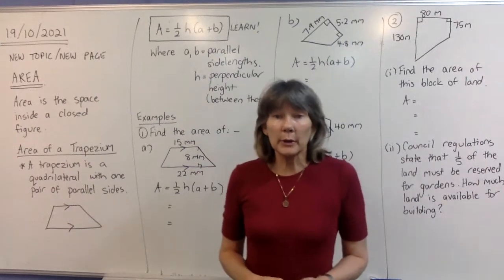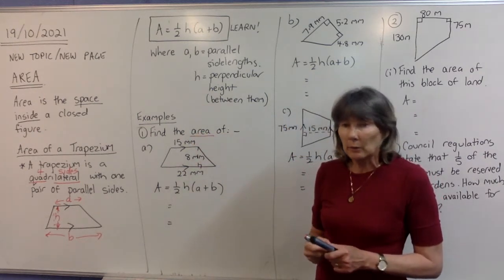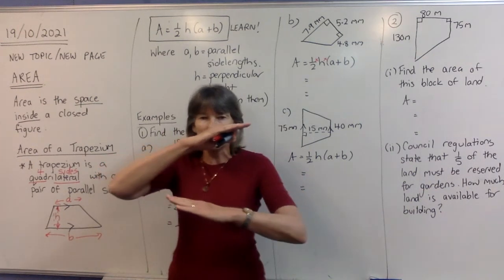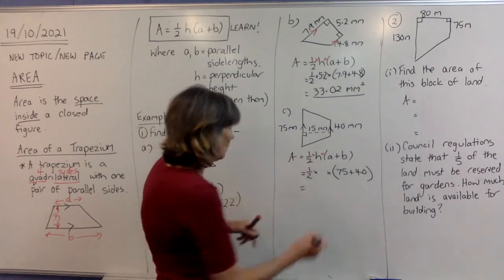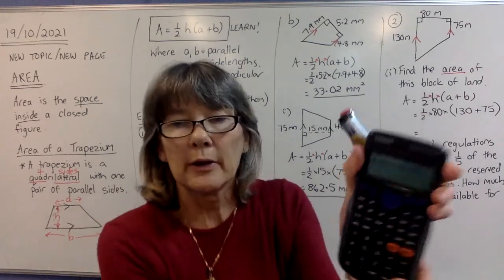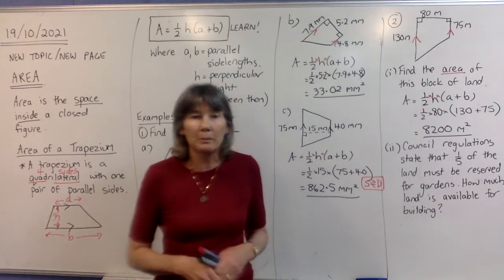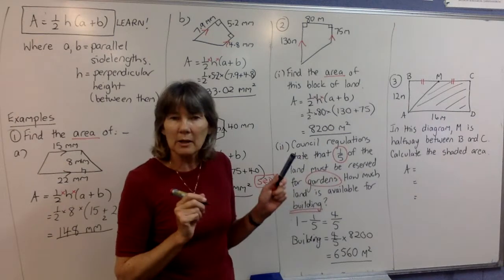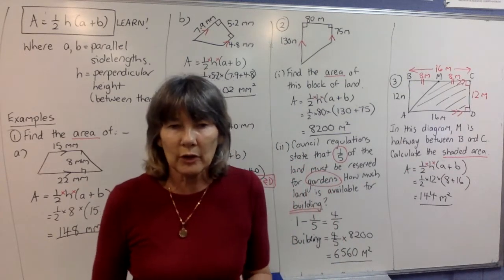Area of a Trapezium